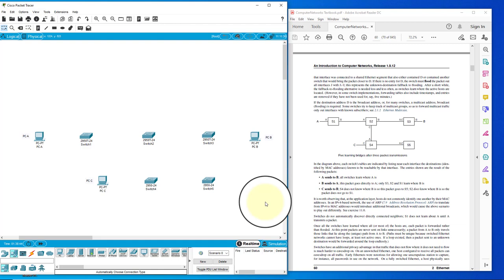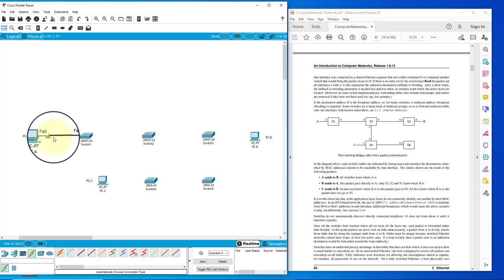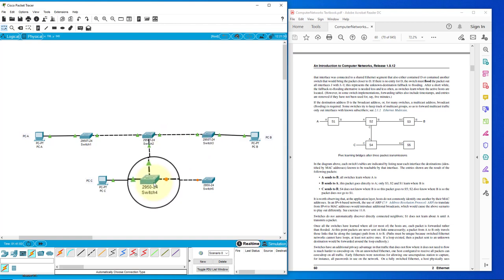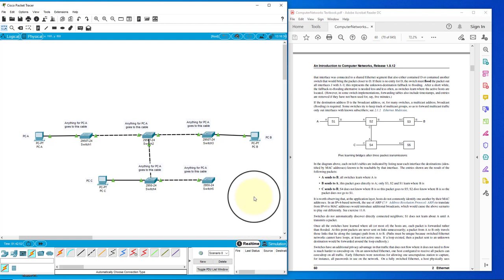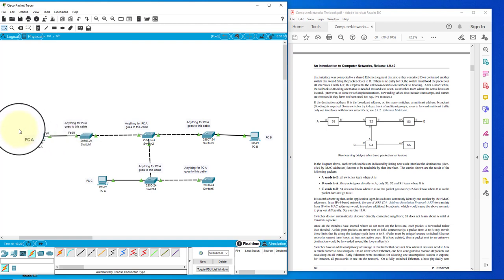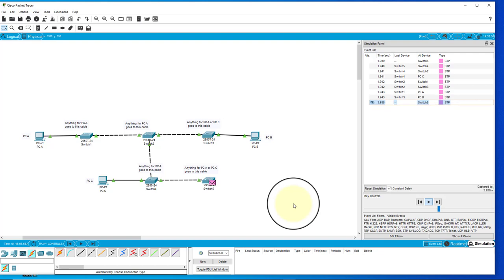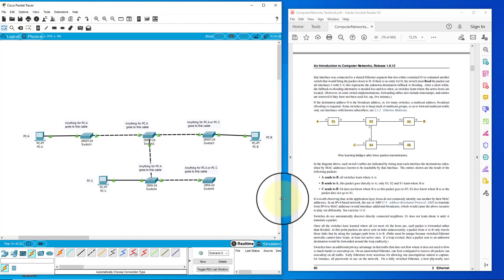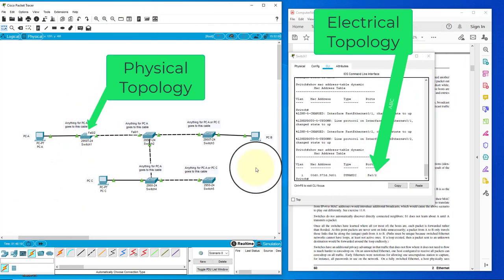CITA 320 Lessons 3 and 4 explained using packet tracer